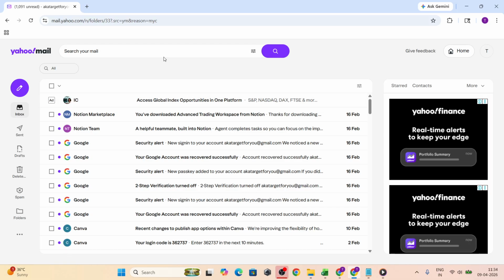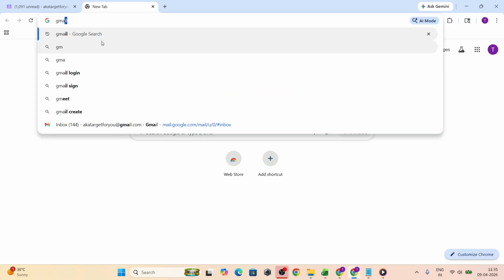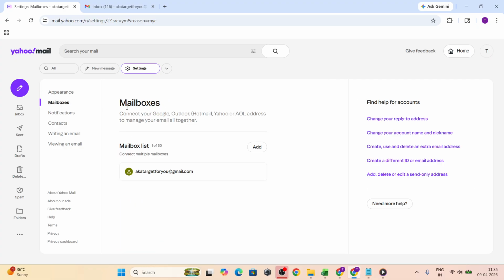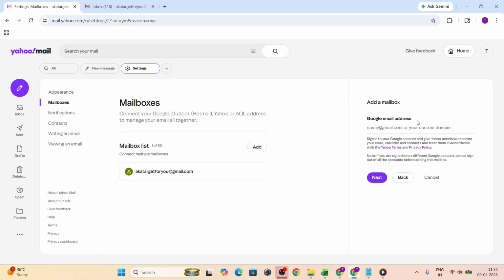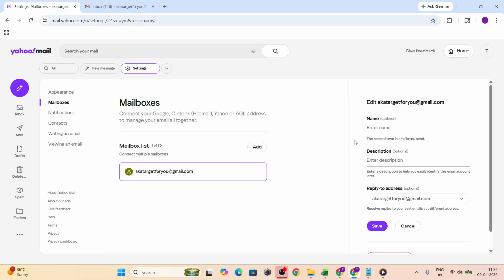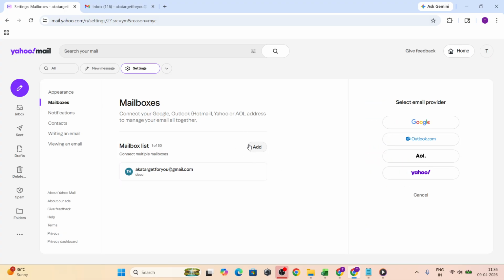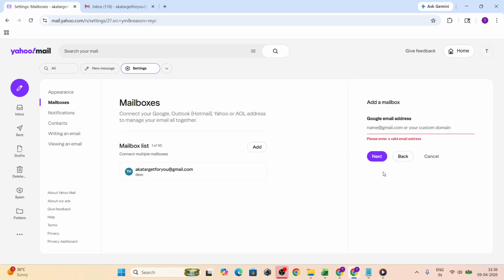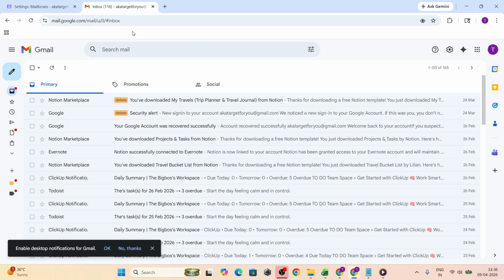How To Forward Your Yahoo Emails To Gmail (Step By Step)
Learn how to forward your Yahoo emails to Gmail with this step-by-step tutorial. This guide shows you the fastest way to set up Yahoo Mail forwarding so you can manage all your messages in one Google account.